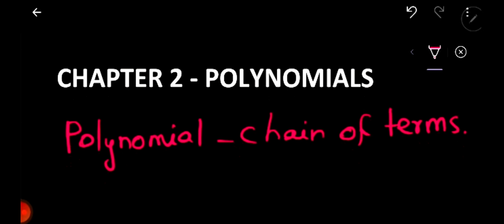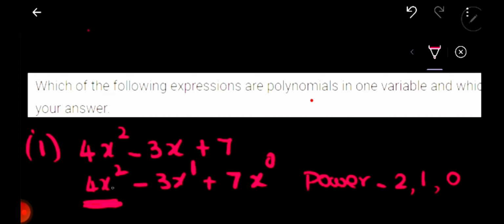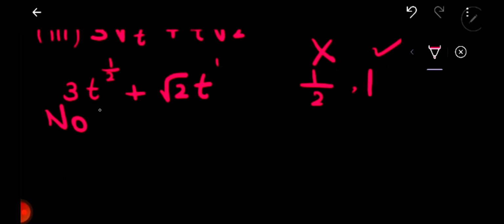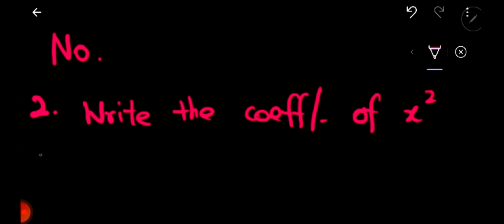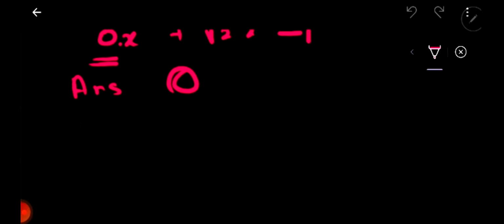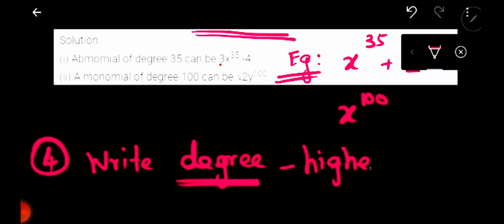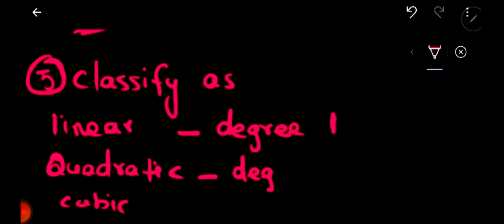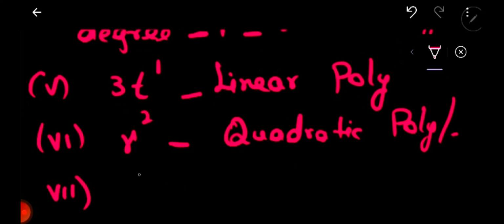Class 9 NCERT Math EX 2 1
Ex2.1 discusses polynomials in one or more variables.